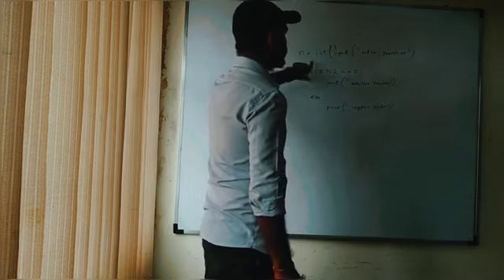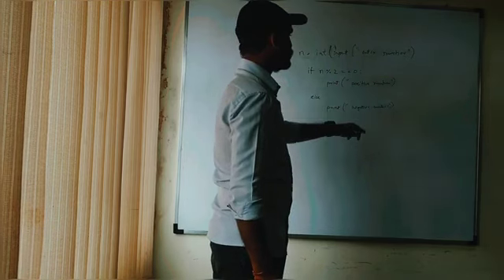Fresher Mock Interview PYTHON | Technical Round | HR Interview